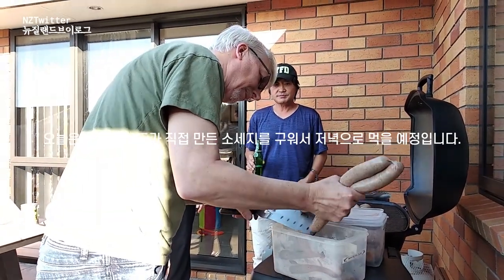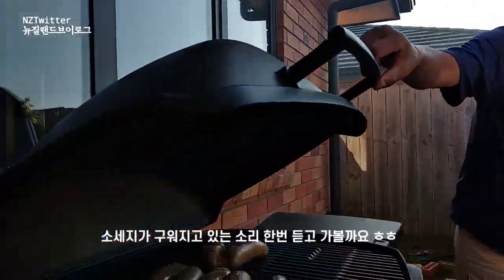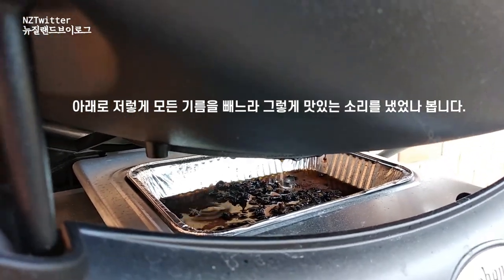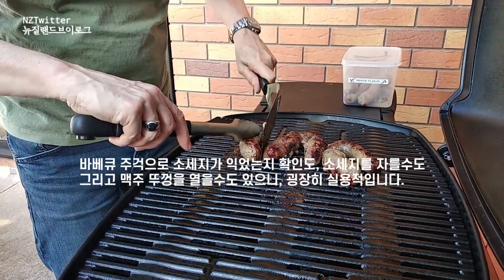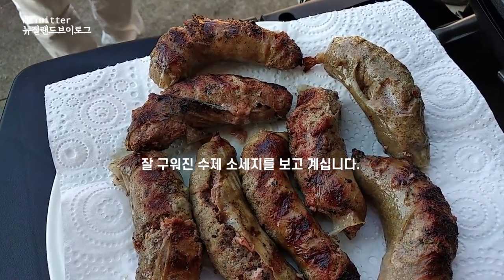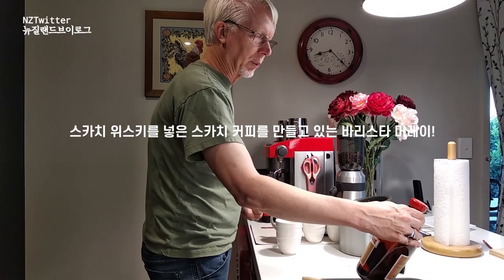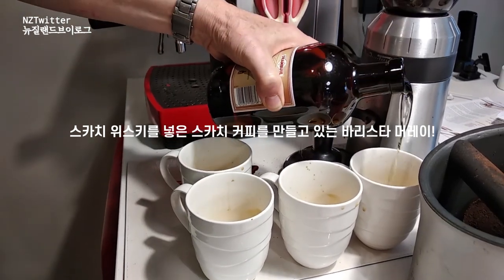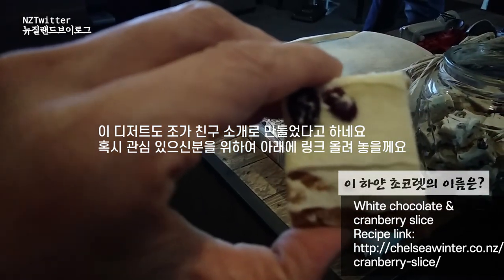2019년을 보내고 2020년 뉴질랜드 새해 맞이_새해 복 많이 받으세요 Happy New Year! [뉴질랜드 이민 브이로그]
안녕하세요 뉴질랜드 이민생활 브이로그 NZTwitter입니다.
오늘은 2019년 12월 31일 마지막 밤은 머레이와 조가 만든 수제 소세지 바베큐에 그리고 조가 직접 만든 수제 빵에 가지고 간 와인으로 저녁을 함께 하고 2020년  1월 1일을 함께 맞은 영상입니다.
자, 그럼 NZTwitter가 2년 동안 머레이 형님 댁에서 머무른 소식 보러 함께 출발해 보실까요?